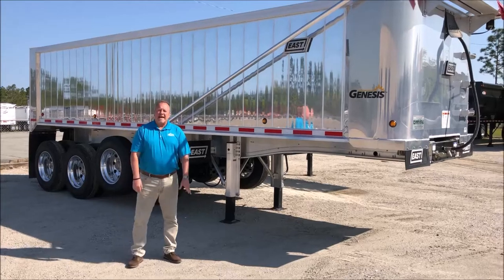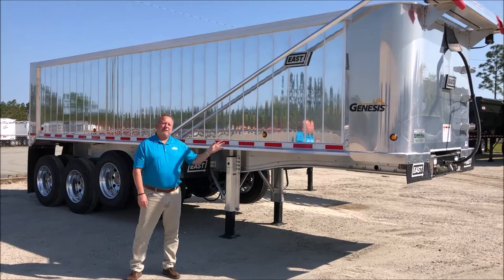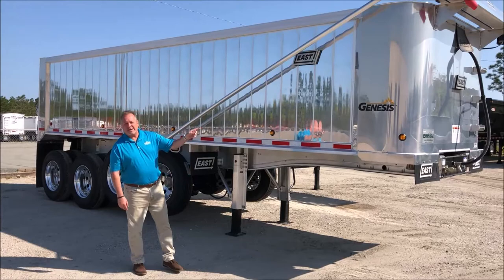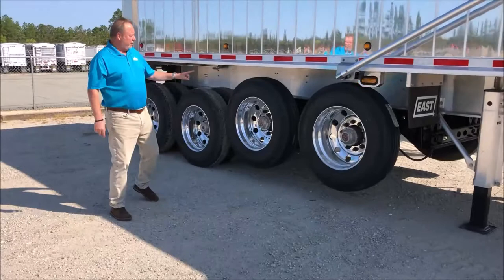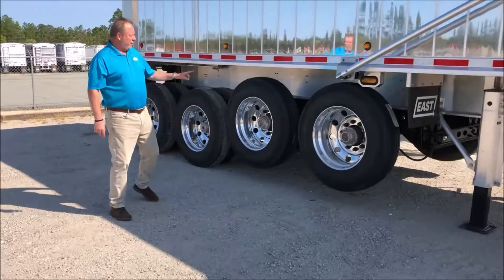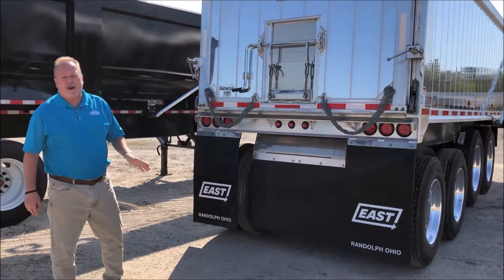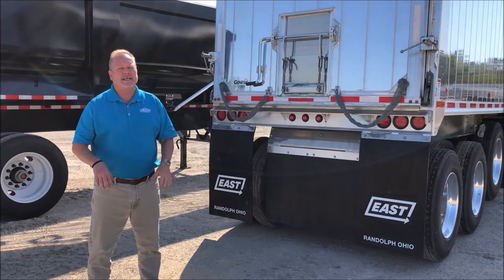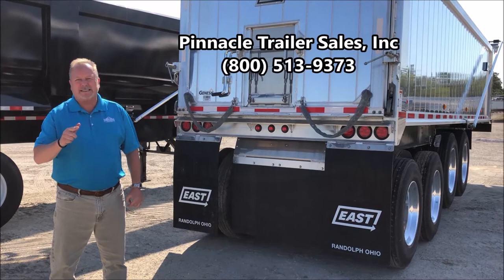East Frame Quad Axle Dump Trailer Overview and Walk around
The East Mfg. 28' Quad Axle Aluminum Frame Dump Trailer complete with an electric flip tarp.  Pinnacle Paul walks through the key features of this NEW trailer on our Yard in Wilmington, NC.  Give us a call today to take this one or one like it home!!

Pinnacle Trailer Sales, Inc.